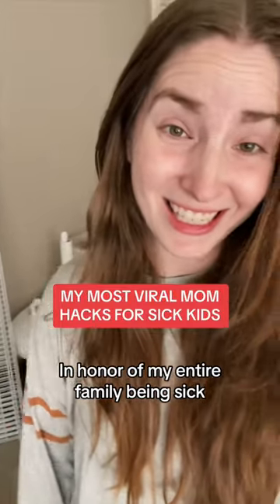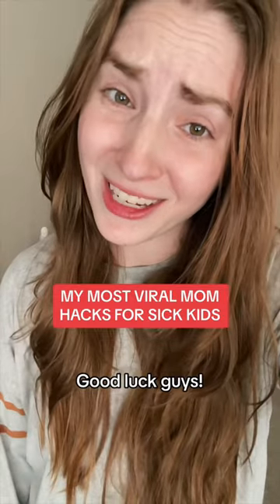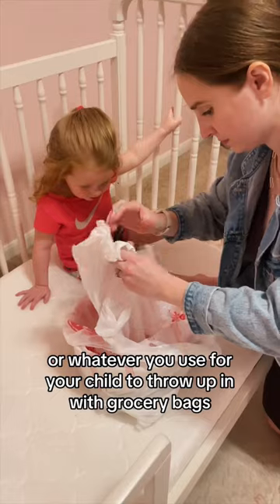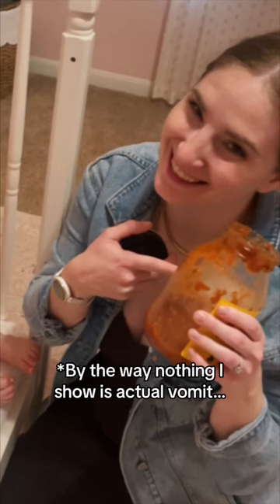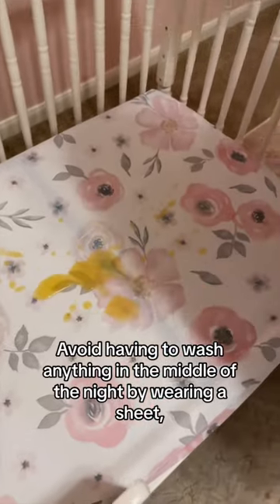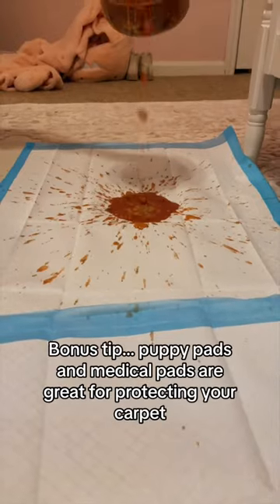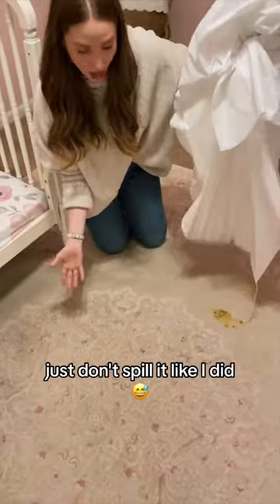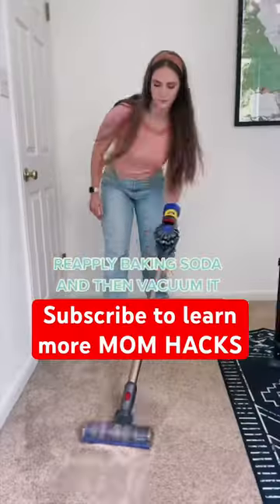If your kids do get sick, I hope these hacks help!